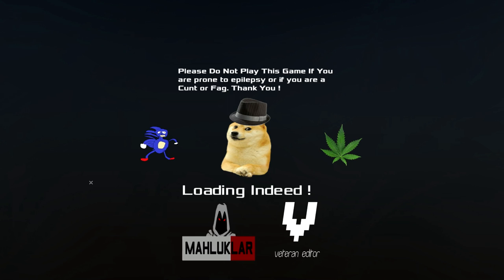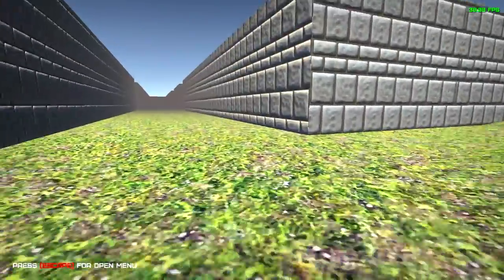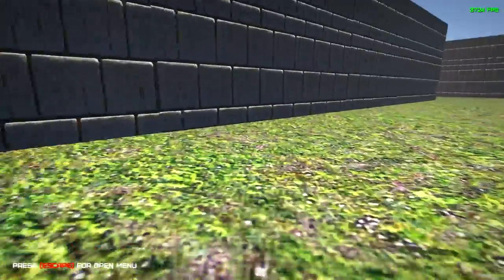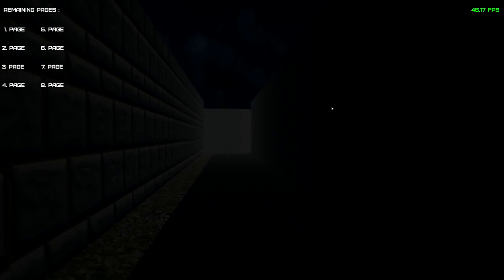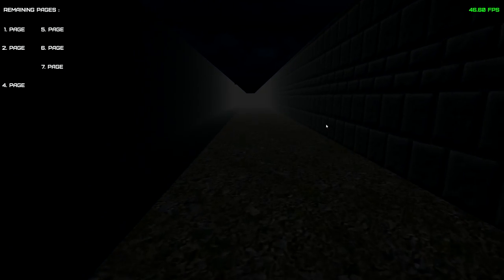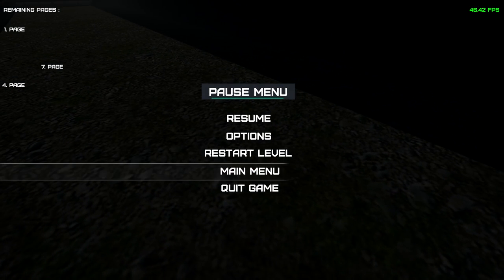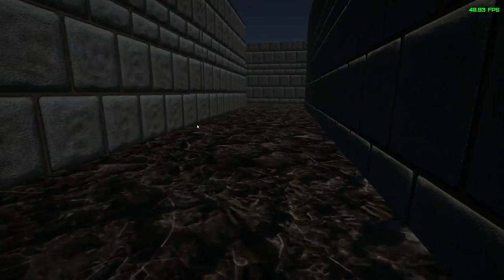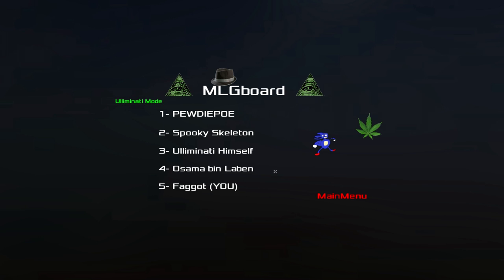LABYRINTH SIMULATOR - Slurs And Memes Are Funny, Har Har Dribble Dribble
Yeah, so fuck this game.